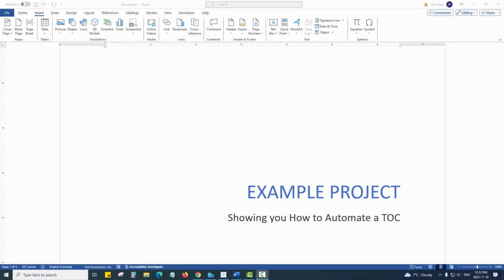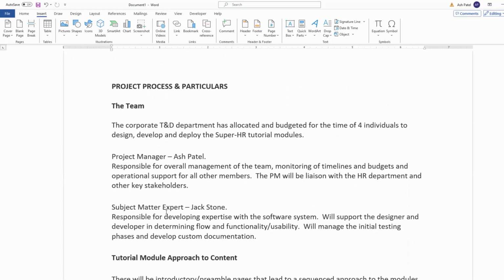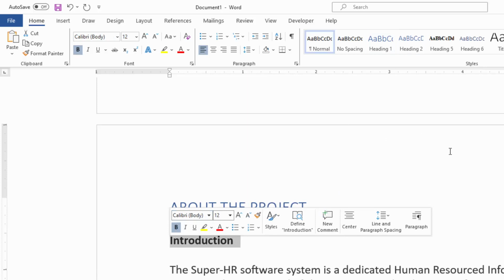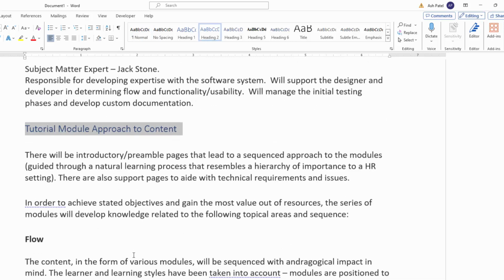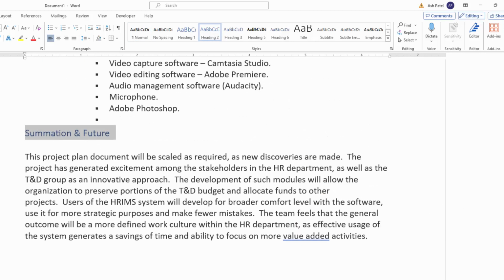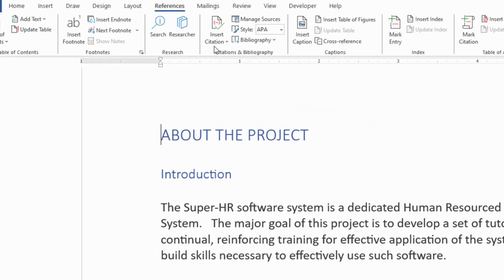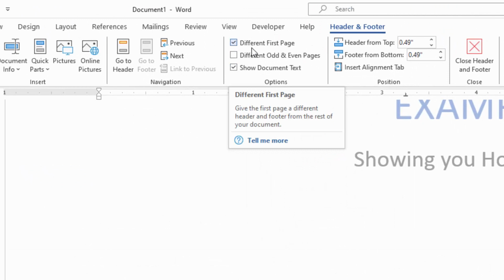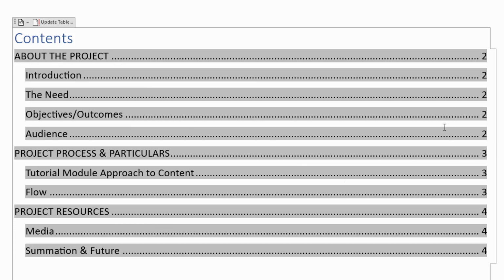Automatic TOC in Word